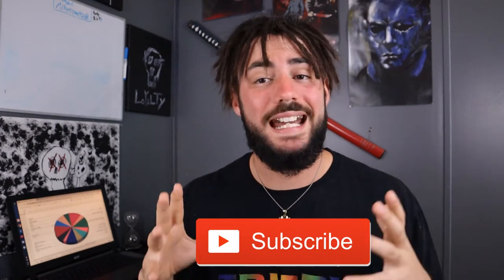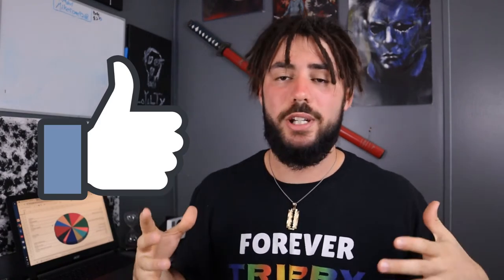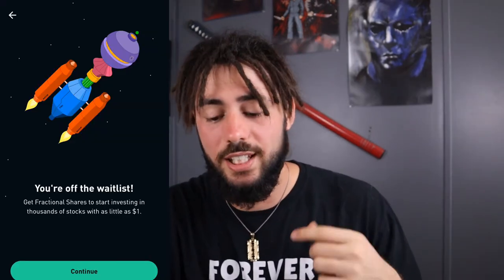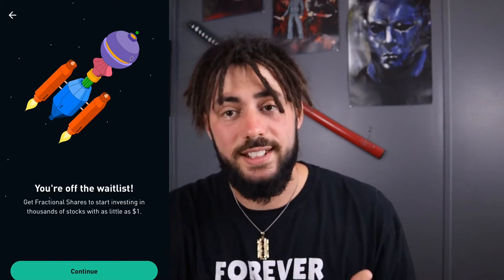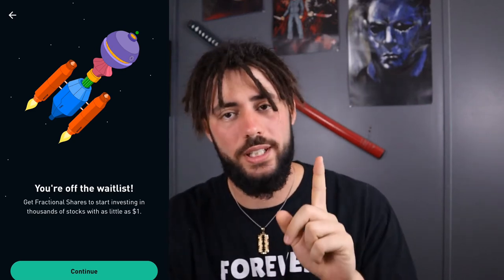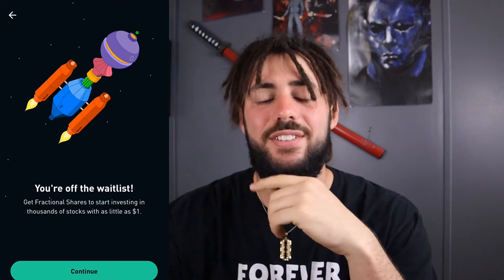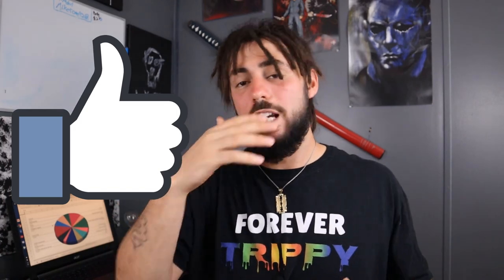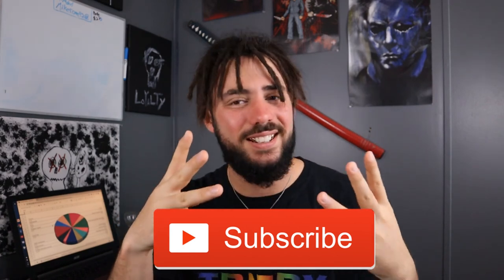EARLY ACCESS TO ROBINHOOD FRACTIONAL SHARES - Robinhood App 2020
HASHTAGS